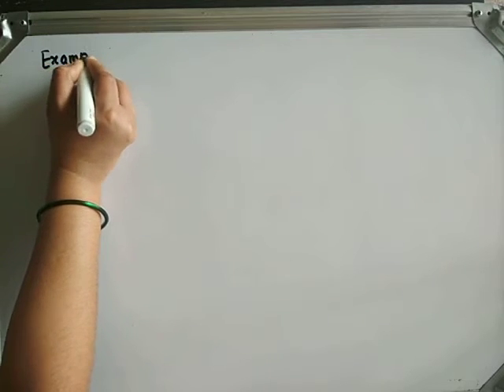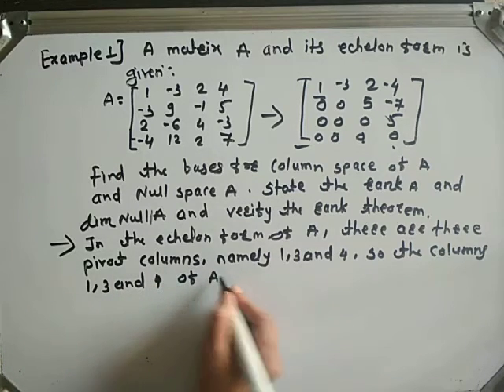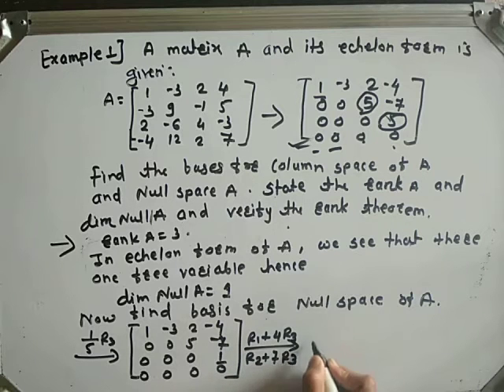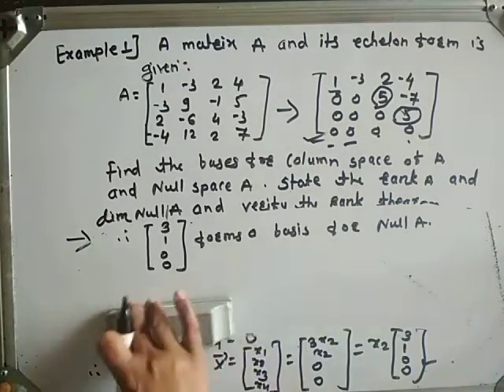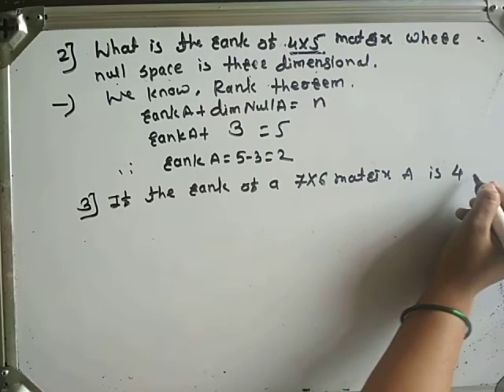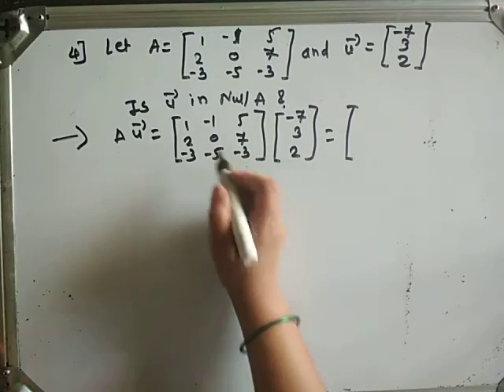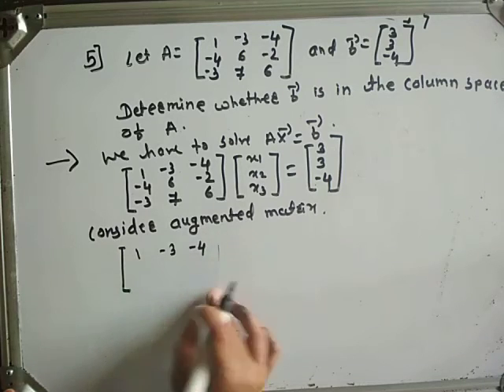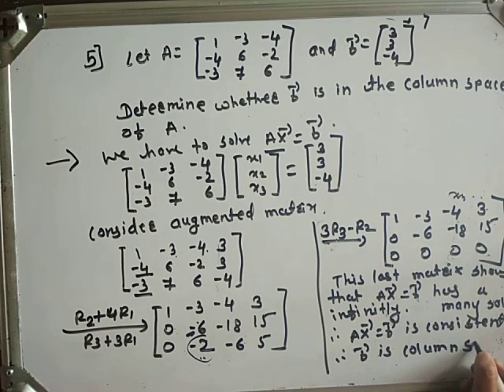Ch3:VID_11_F.Y.B.C.S.(Mathematics)Sem-01 Matrix Algebra(1)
Chapter: Application of Linear Transformation
Topic: Examples on rank teorem